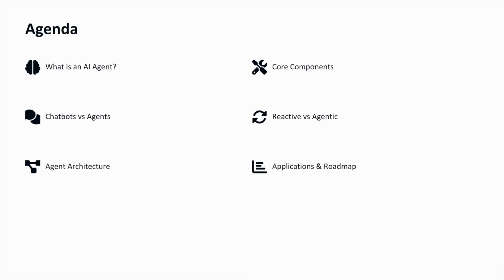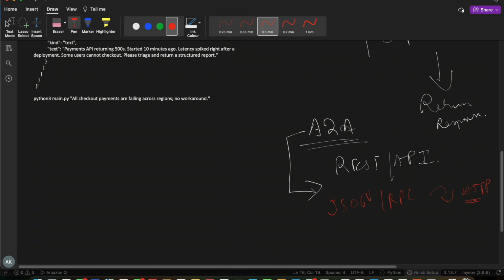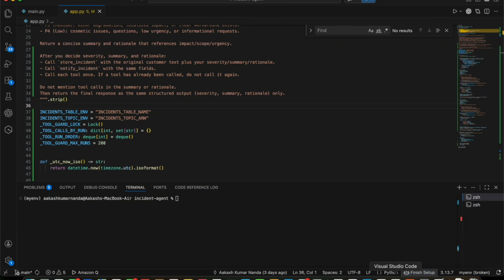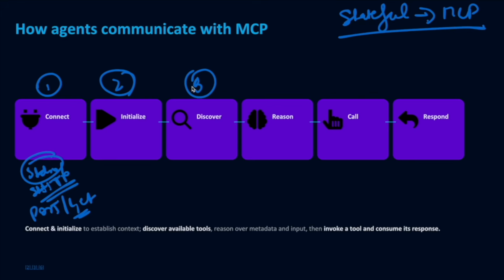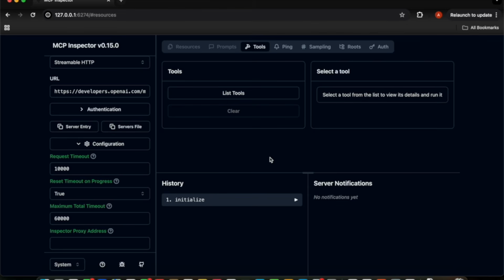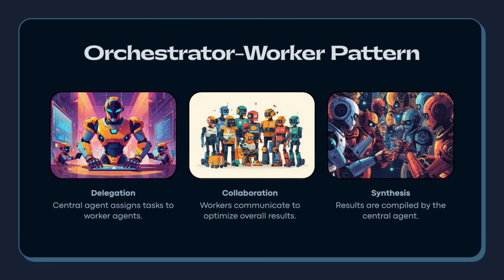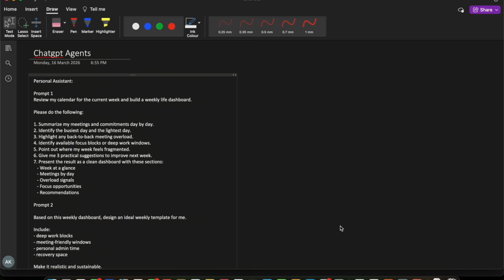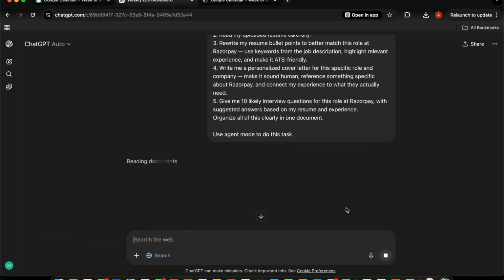The Complete Agentic AI Course 2026 — A2A, MCP Servers, Multi-Agent Systems & Pydantic AI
The most complete Agentic AI course on YouTube — 3 hours of hands-on learning covering everything from what an AI agent actually IS to building multi-agent systems from scratch.

Timestamps:
0:00 What is Agentic AI?
5:56 Chatbots Vs Agents
8:20 Agentic AI Architecture
11:32 Core Components Of An Agent
15:26 Real World Use Cases
18:50 Build An Agent Using Pydantic AI!
24:16 A2A Protocol
36:38 Test your Agent!
42:56 Adding tools to the Agent
1:02:46 MCP Servers! - Model Context Protocol
1:05:30 Architecture Of MCP Server
1:12:56 How Agents Communicate With MCP?
1:22:50 MCP better than API?
1:28:42 Integrate MCP With Agent
1:38:14 MCP Inspector
1:45:00 MCP With Cline!
1:59:30 Multi-Agent Architecture
2:06:14 Multi-Agent Architecture Patterns
2:26:00 Claude Research Use Case
2:32:02 Bonus: Chatgpt Agents

✅ What makes an AI "agentic" vs conversational
✅ How agentic loops work
✅ Google's A2A Protocol explained (and why it matters)
✅ Hands-on with PydanticAI — build real agents
✅ Connect tools and MCP servers to your agents
✅ Multi-agent architecture patterns (hub-and-spoke, parallel)
✅ How to orchestrate coordinator + subagent systems
✅ Bonus: ChatGPT Agents hands-on walkthrough